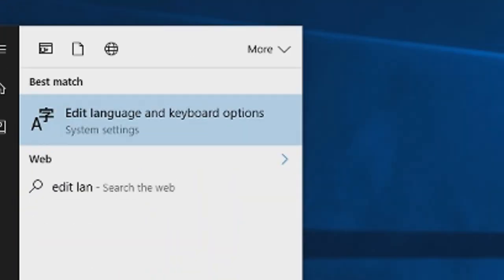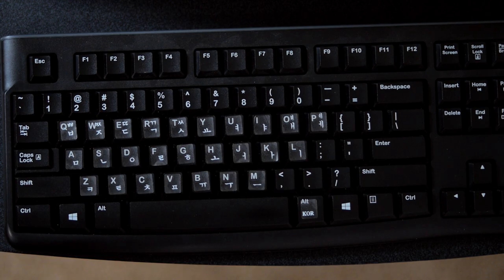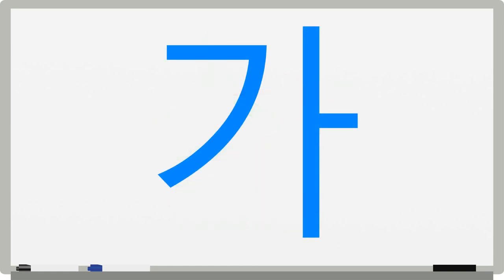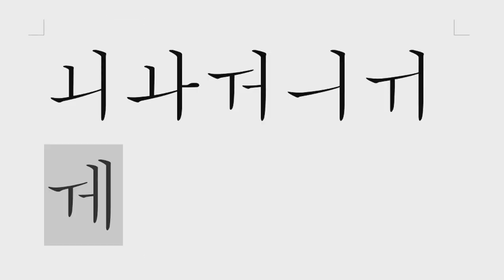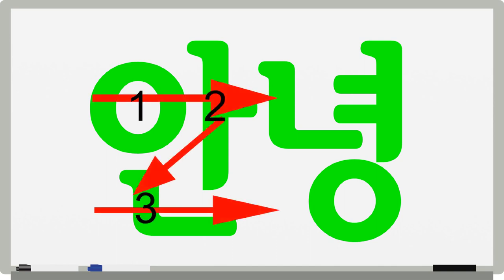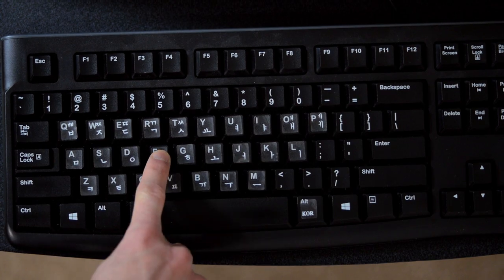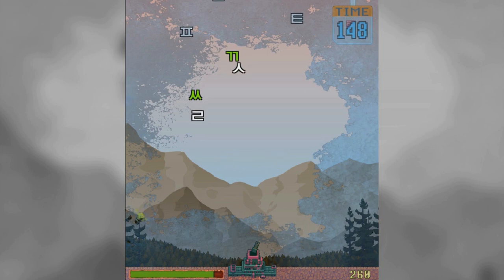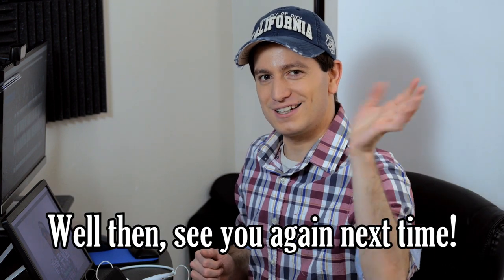How to Type in Korean - Learn the Korean Keyboard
Do you want to know how to use the Korean keyboard? Let’s talk about how the Korean keyboard is arranged, how to add a Korean keyboard to your computer, and how to type syllables and words.

Check out “Hangul Attack” - a free game that I made for practicing the Korean keyboard